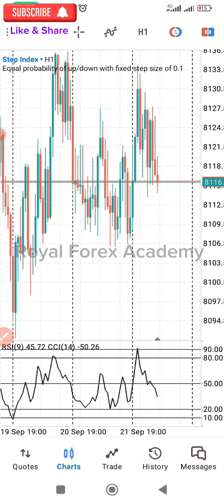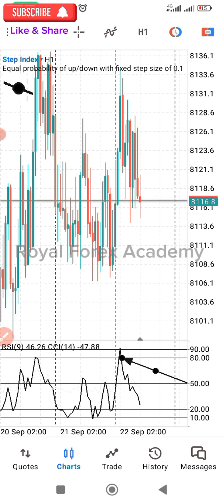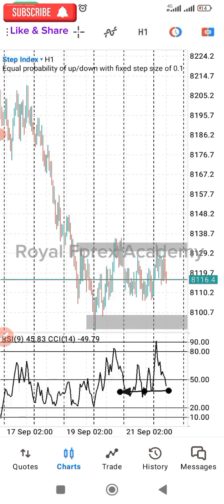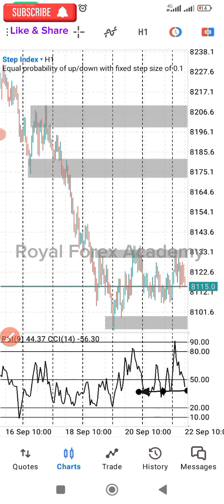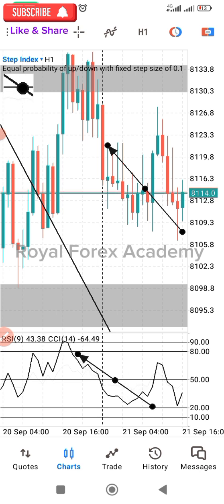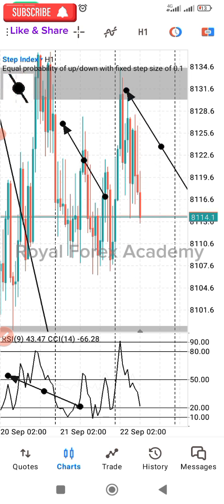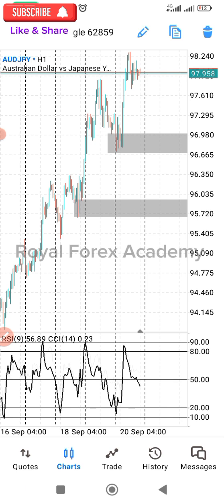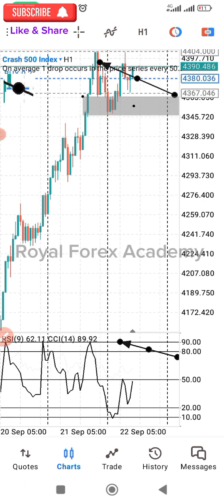ENTRY STRATEGY - HOW TO PICK PROFITABLE TRADE USING PRICE ACTION AND COMMODITY CHANNEL INDEX (CCI)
Join me in this video as I share with you a  profitable and consistent entry strategy using the combination of Price Action (Candlesticks Formation) and the Commodity Channel Index (CCI).